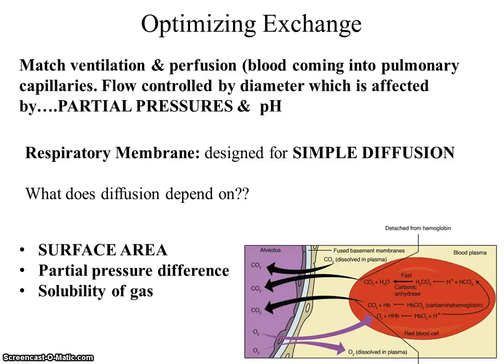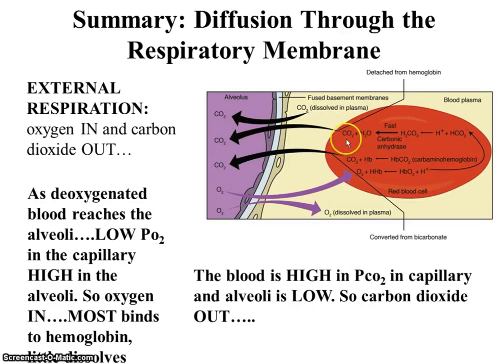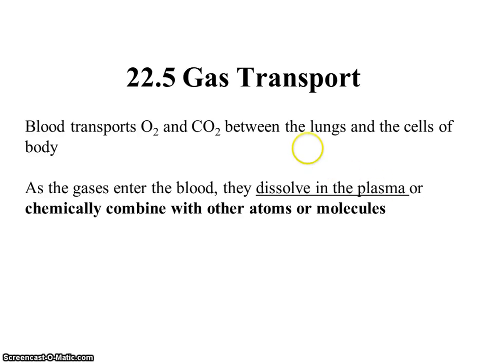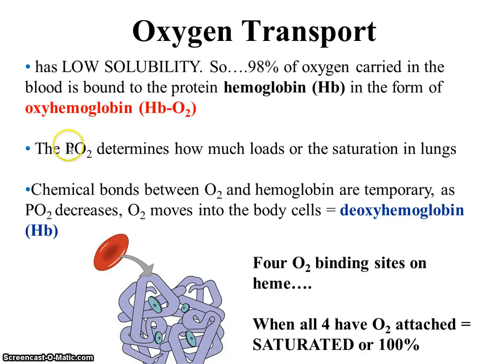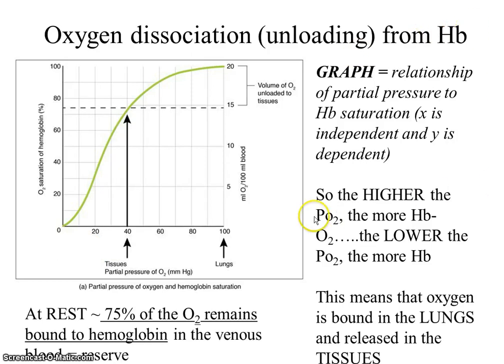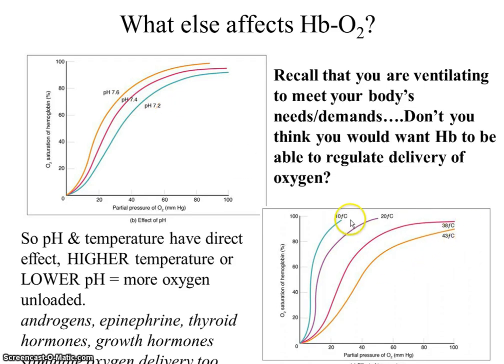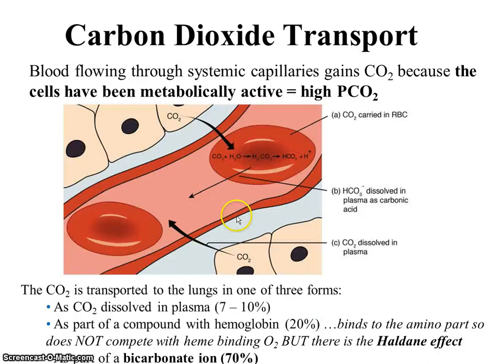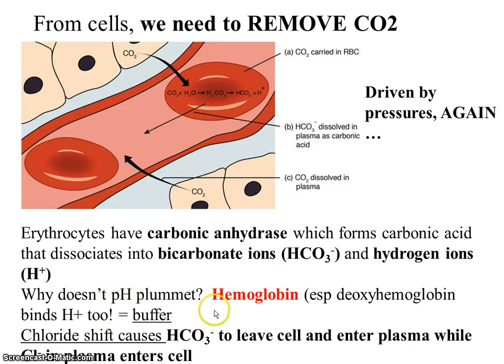respiratory system transport of gases